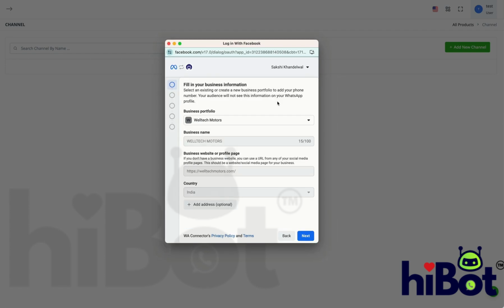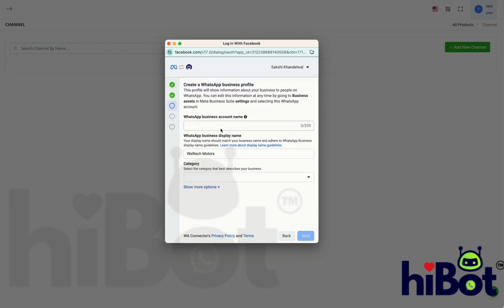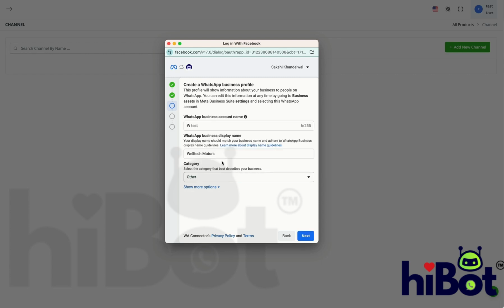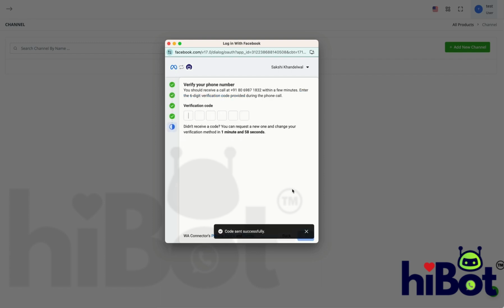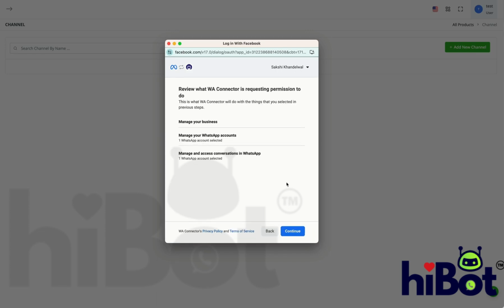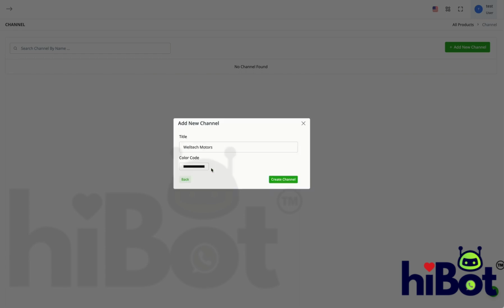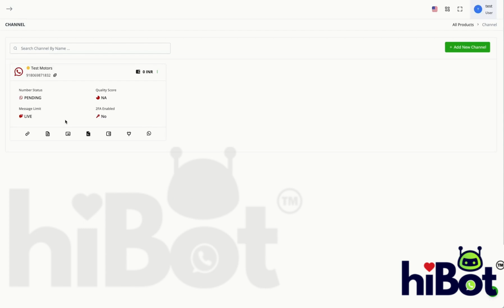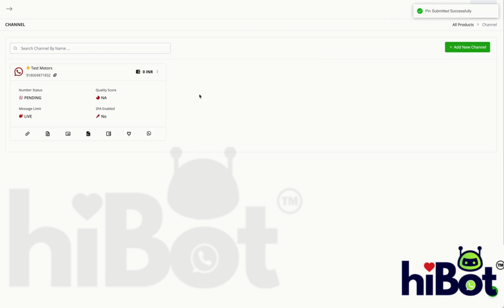How to Signup With WhatsApp API / How To Create A New WhatsApp Channel ? | HiBot Tutorial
In this video, discover how to Signup With WhatsApp API / How To Create A New WhatsApp Channel ?

✅ How to sign up for WhatsApp API via HiBot
✅ Step-by-step WhatsApp channel creation
✅ Integrating your WhatsApp account with HiBot dashboard
✅ Tips for smooth setup and activation
✅ How to manage multiple channels easily